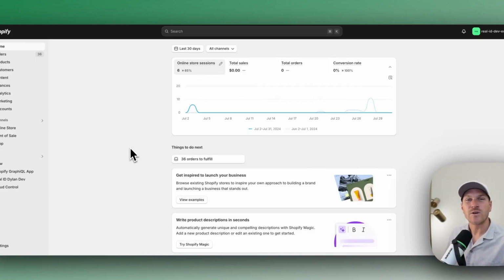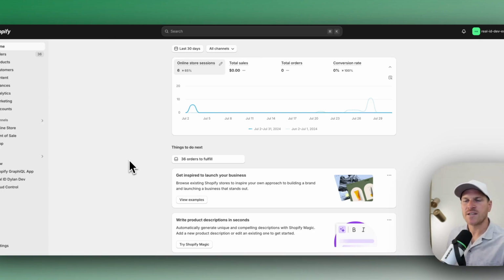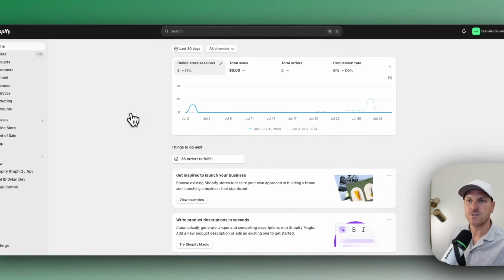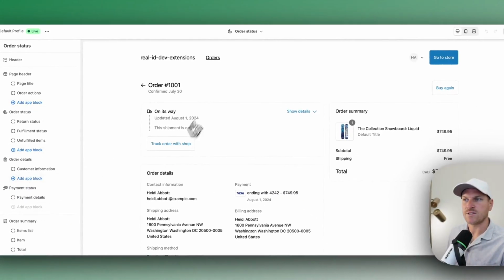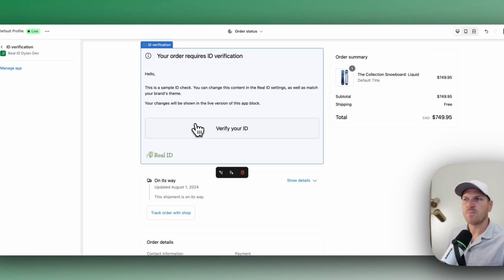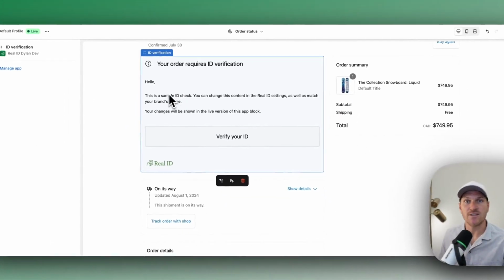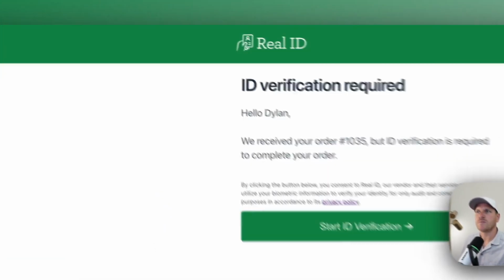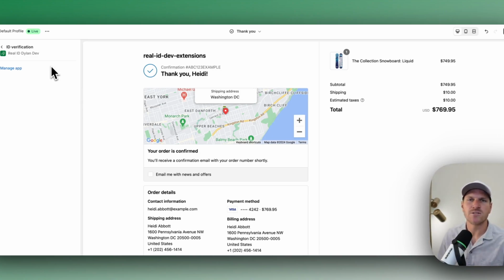Adding ID verification to Shopify Order Status and Thank you Pages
Verify Customer IDs in Shopify with Real ID | Step-by-Step Tutorial

In this video, we'll show you how to seamlessly integrate Real ID with your Shopify store. ID verification is crucial for preventing chargeback fraud by ensuring the cardholder and customer are the same person. With Real ID, you can automatically require ID verification for high or medium-risk orders as determined by Shopify.

Why Verify Customer IDs?

ID verification deters fraud and provides proof that the cardholder and customer are identical, protecting your business from chargeback disputes.

Displaying ID Checks on the Order Status Page

Placing the ID verification requirement on the order status page ensures customers know their order fulfillment depends on completing this quick task. Real ID also sends the ID check via email and SMS for added visibility.

Building Customer Trust

Real ID leverages your brand and theme to build trust with customers, reassuring them that the ID check is officially associated with their order. Customizable content further enhances this trust.

Monitoring ID Verification Completion

Real ID integrates tightly with your Shopify store, updating customers' and orders' tags and metafields in real time. You can set up Shopify Flow workflows to hold and release orders based on their ID verification status.

Accessing Customer IDs

View customers' IDs and Real ID’s AI-powered decision breakdowns in the app dashboard or within your orders or customer pages on Shopify. You can manually approve or reject IDs if needed.